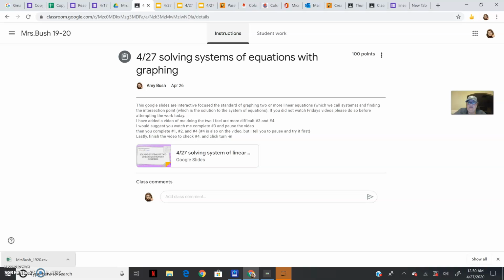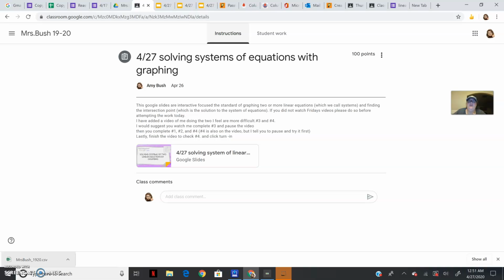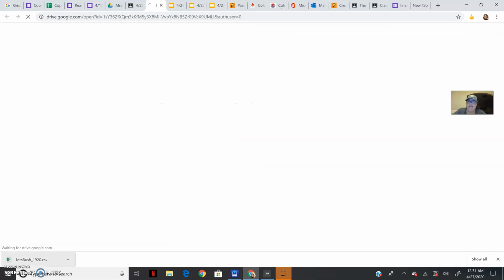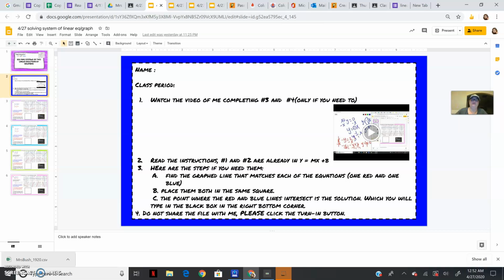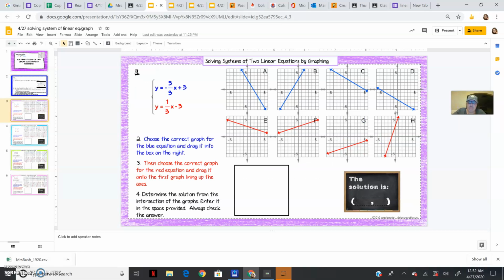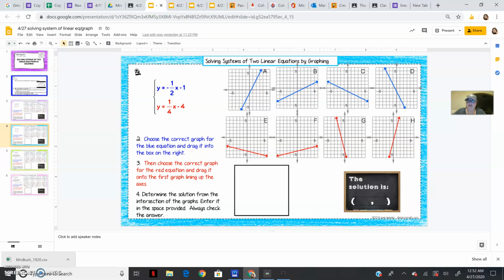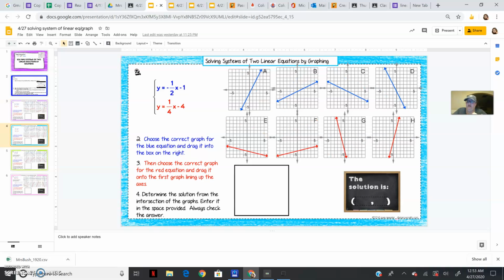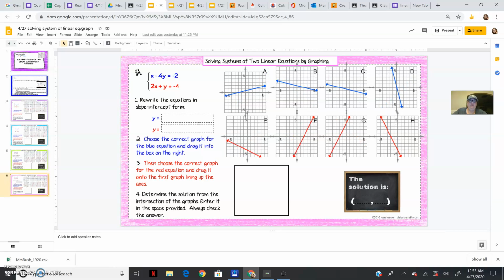good morning Ms. Bush